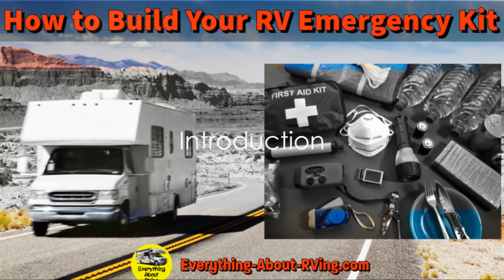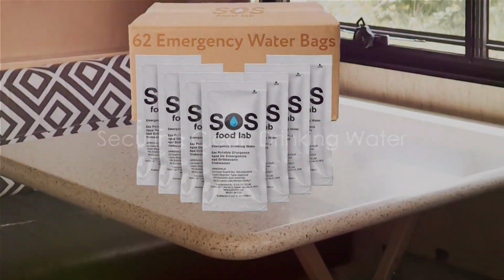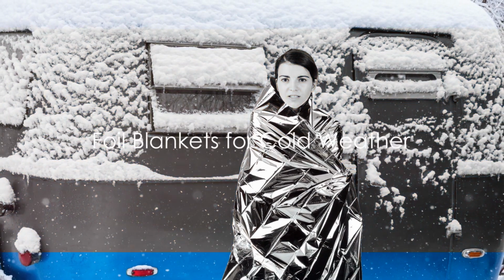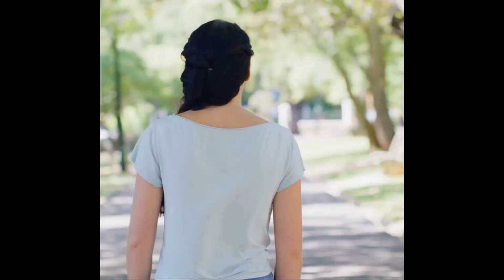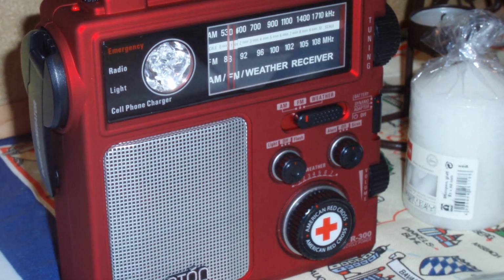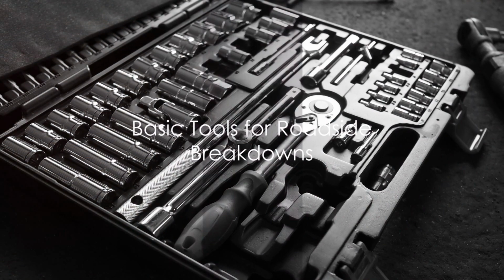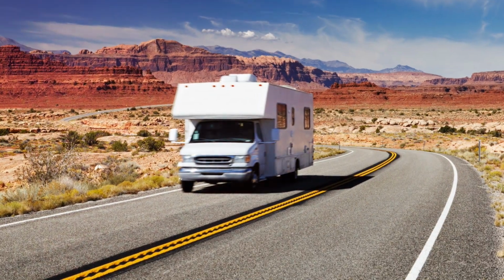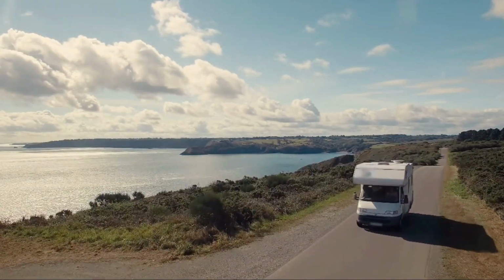RV Emergency Kit Your Survival Guide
Welcome back to the Everything About RVing YouTube channel! "Embarking on an RV adventure? Don't leave home without being prepared! 🚐💼 In the 'RV Emergency Kit: Your Survival Guide,' we delve deep into the essentials every RVer should have on hand for unexpected situations. From first aid must-haves to tools that could be lifesavers, we've got you covered. Ensure your travels are safe, secure, and stress-free by equipping yourself with our comprehensive guide. Click ▶️ now and be the most prepared RVer on the road! Read the full article
Links

First Aid Kits
Fire extinguishers
Emergency Drinking Water
Emergency Food Supply
Safety Vest
Safety Whistle
Foil Blankets
Weather Emergency Radio
Jumper Cables

Drop your favorite tailgating memory or tip in the comments below!

Now you can start assembling your RV emergency kit so you will be prepared for your next RV Adventure!